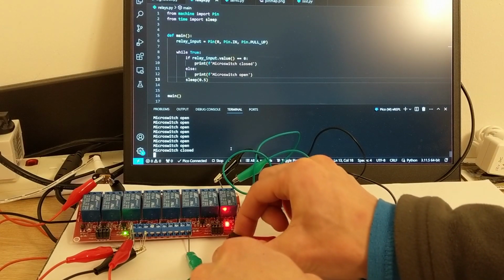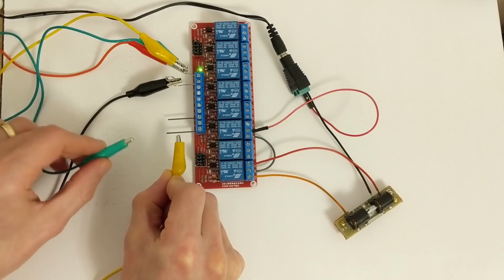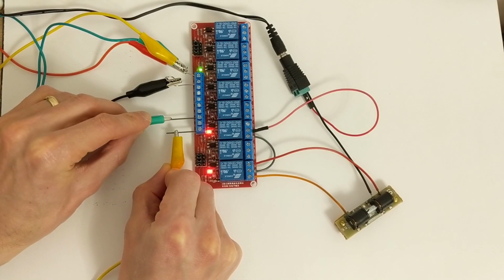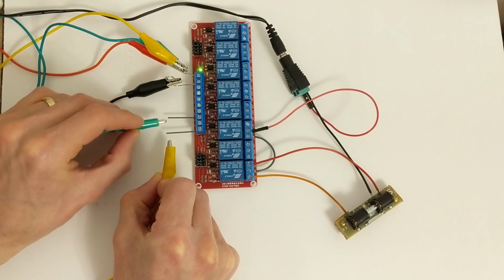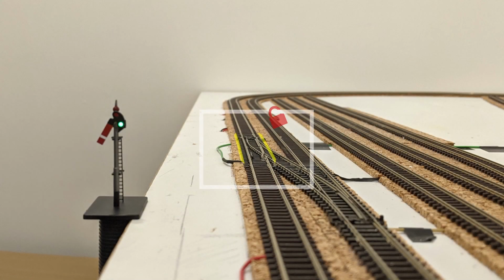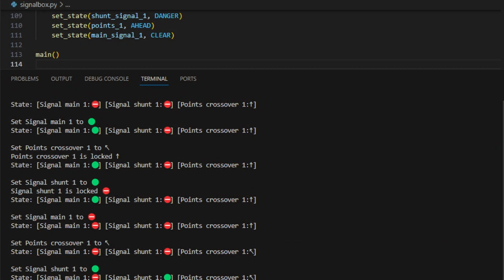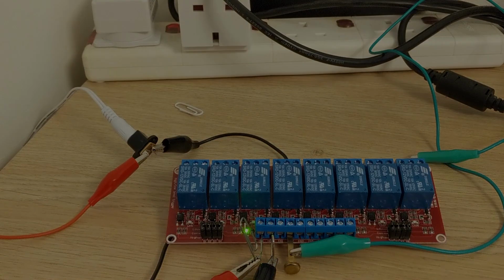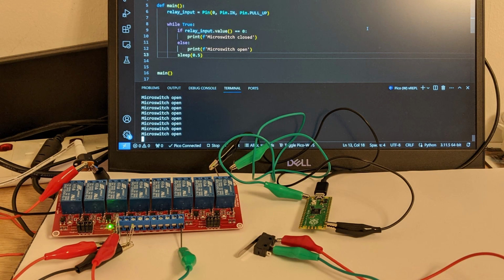0030 Point motor control from Raspberry Pi Pico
I show how to control solenoid point motors via independently-powered relays from a Raspberry Pi Pico. This builds on what I did in video 28 where I went into more detail about the programming side of things.

The relay modules shown in the video:

5x 1 5V DC relay module

8 12V DC relays module

4 12V DC relays module